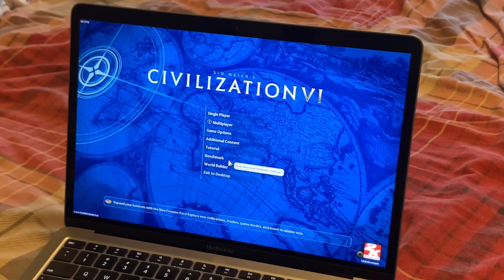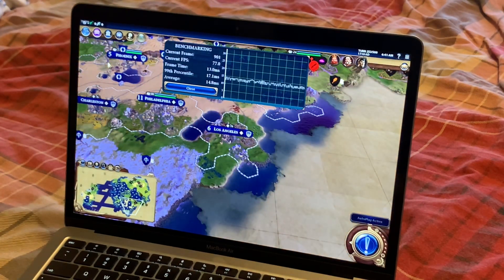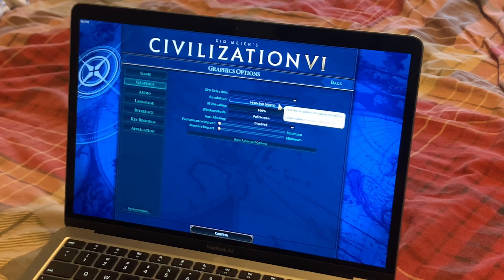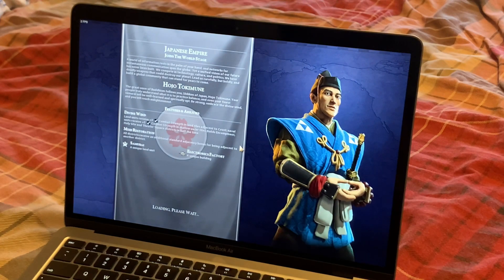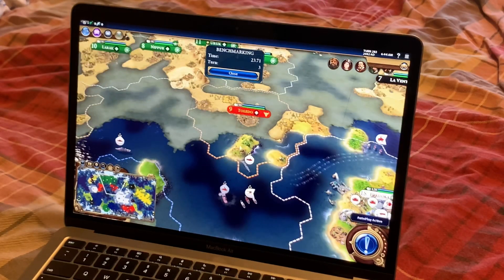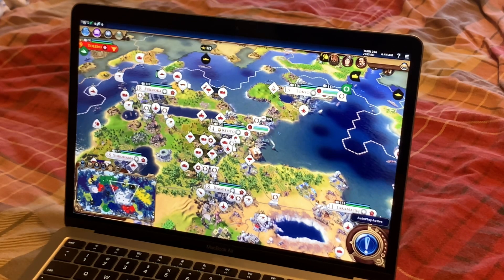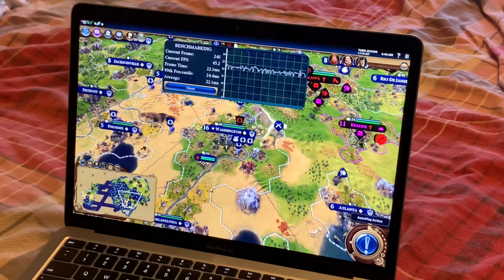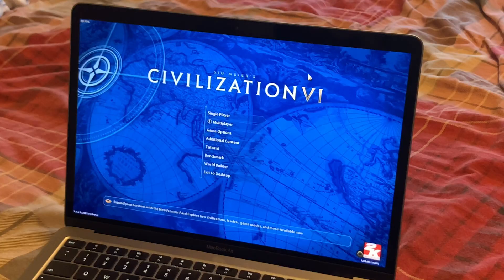Civilization VI on Apple Silicon (MacBook Air M1 Benchmark)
Another very highly requested test. Ran some benchmarks with the built in tool, results were impressive.